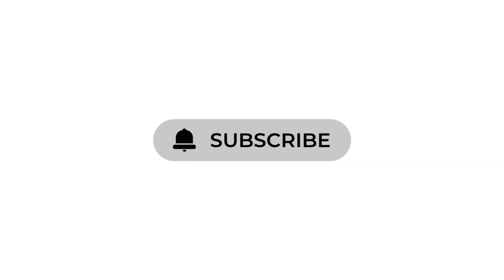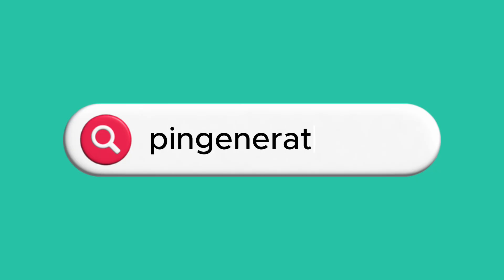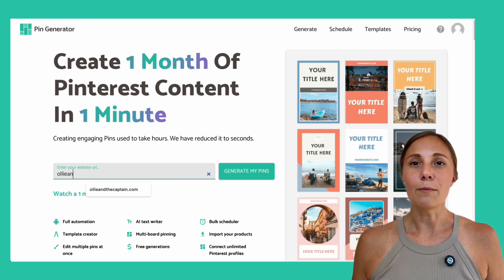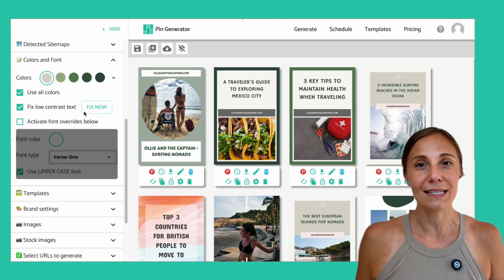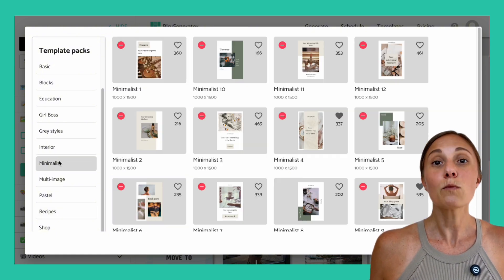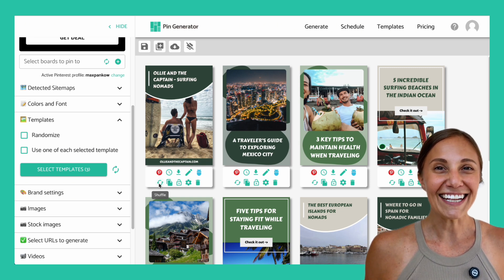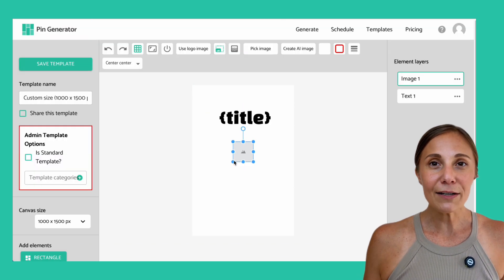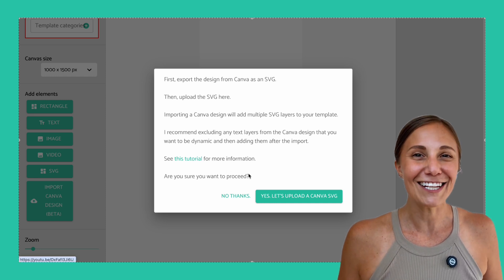Create Pinterest Pins in Minutes with Pinterest Templates - 100 Pins in 5 Minutes!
In this video, I'll show you how to create beautiful Pinterest pins in minutes without any design skills. You’ll learn the exact steps to build high-converting Pinterest templates and set up smart automation to generate 100+ pins in just five minutes.

This Pin Generator tutorial is perfect for anyone looking to streamline their Pinterest marketing - whether you’re new to design, like to tweak templates, or already use Canva pin templates.

Inside the video, you’ll learn:
1️⃣ How to make Pinterest templates that are visually appealing and brand-consistent
2️⃣ How to customize templates for your content and audience
3️⃣ How to import Canva designs and automate pin creation with Pin Generator

⏱️ Watch now to see how to transform your Pinterest marketing strategy in under 5 minutes.

So, what is Pin Generator?

Pin Generator is a Pinterest tool that helps you automatically create, schedule, and publish pins. Just drop in your website link and it pulls your titles, images, and descriptions to make optimized pins in seconds.

Create 100 pins in minutes - it’s the fastest way to make Pinterest pins in 2025!

⏱️Timestamps⏱️
00:00 – Introduction: Who this Pinterest tutorial is for
00:42 – Why creating Pinterest pins is harder than it looks
01:03 – The fastest way to design pins (no experience needed)
01:10 – 3 types of users, 3 smart solutions
01:37 – How Pin Generator works (full walkthrough)
02:11 – For non-designers: save time with favorites
03:17 – For DIYers: customize or build your own templates
03:46 – For Canva users: import and automate your designs
04:09 – Try Pin Generator for free